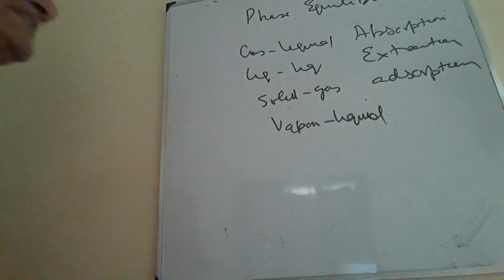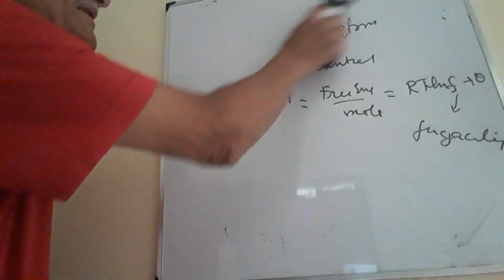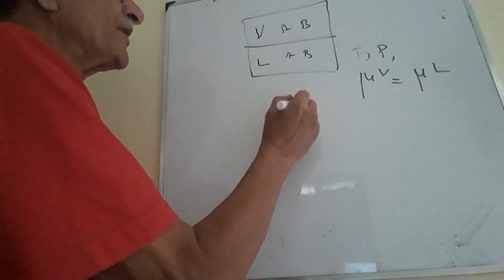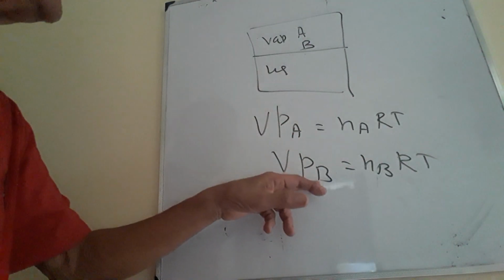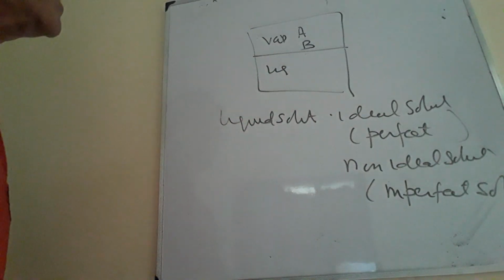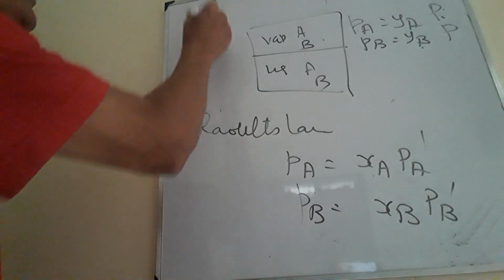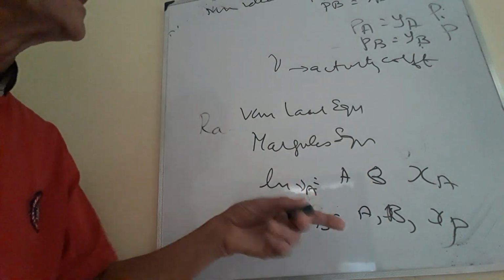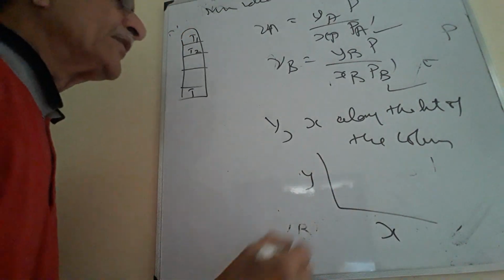Chemical engineering phase Equilibrium thermodynamics lecture 11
Phase Equilibrium Lecture 11 Chemical engineering thermodynamics by Dr. S.Sundaram Former HOD chemical engineering department N.I.T Trichy